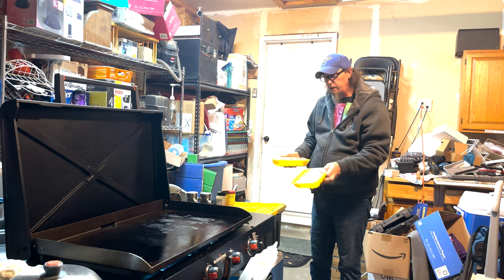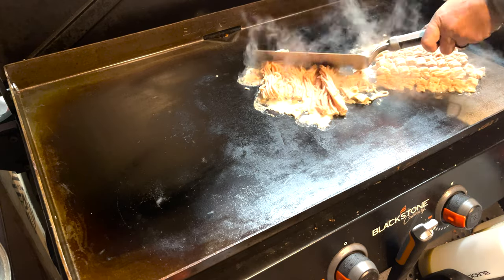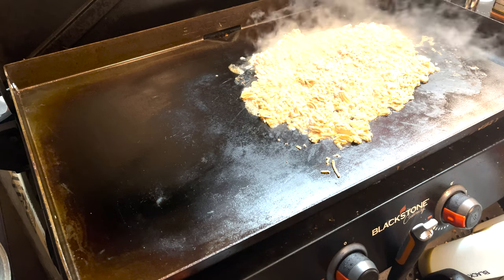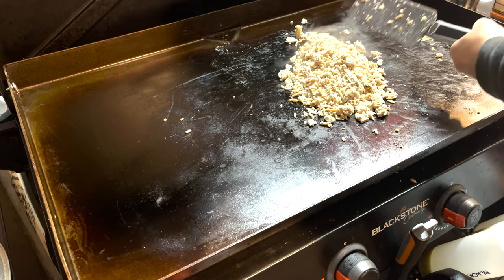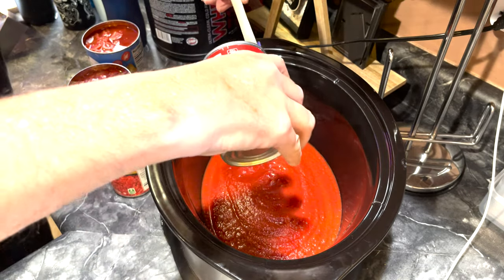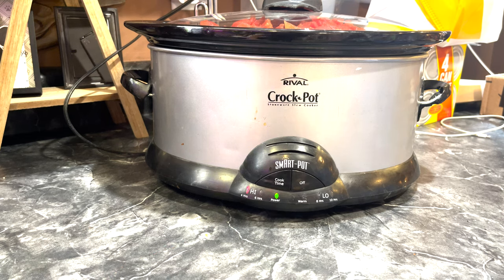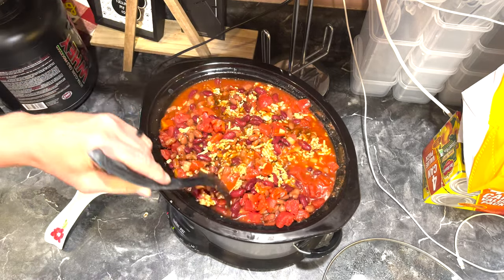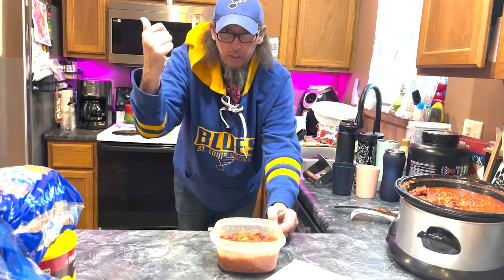Chicken Chili From The Flat Top To The Crock Pot For This Cold Weather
I made Chicken Chili From The Flat Top To The Crock Pot.